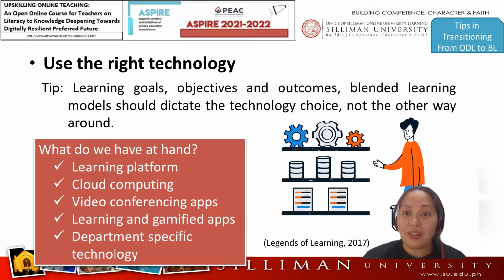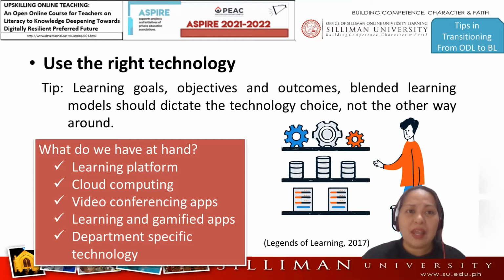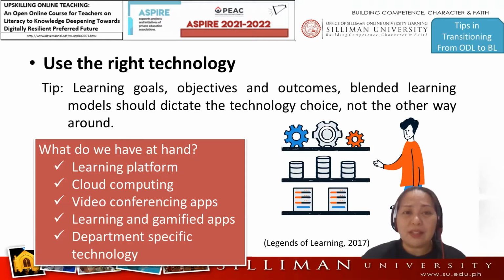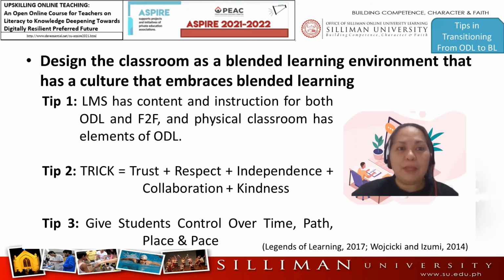Tips in Transitioning from Online Distance Learning to Blended Learning Part 2